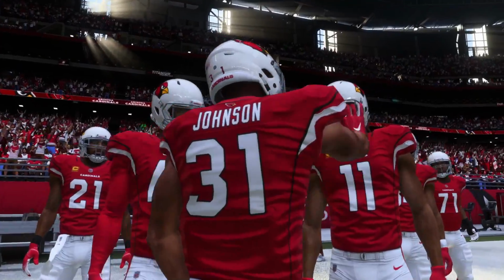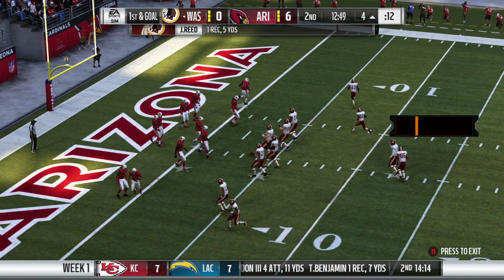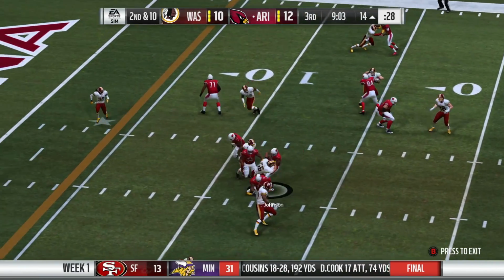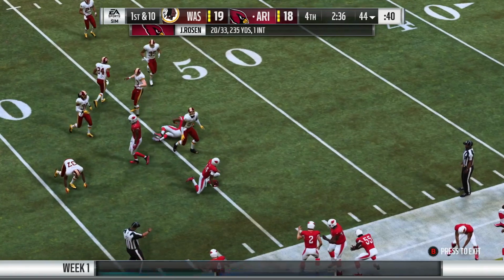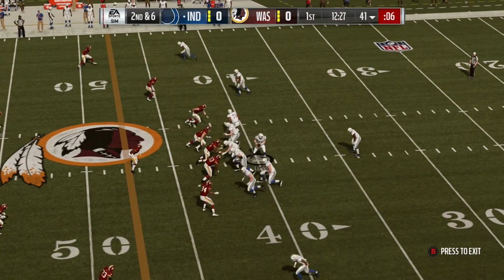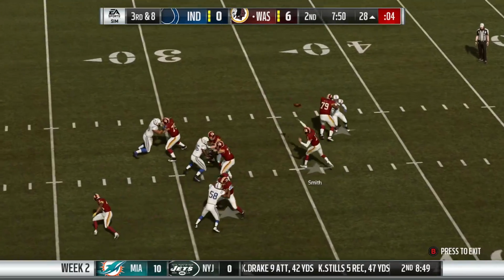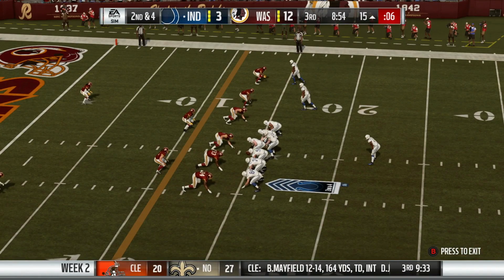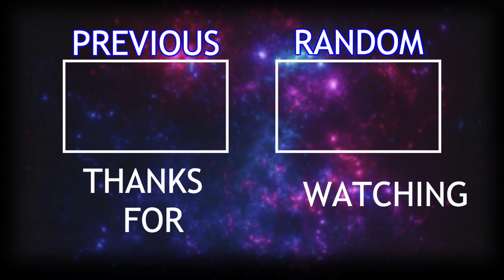Madden 19 Redskins Franchise Year 1 - Weeks 1 & 2 (@ Cardinals, vs Colts) | Ep. 1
Hello everyone and welcome to my madden 19 redskins franchise. I will be taking over as Jay Grudena and trying to rebuild the redskins into a super bowl contender once again and I will be simming all games supersim until key moments and slow sim points that I want to watch and of course the bigger the game the more we will watch. I am playing of default all pro, 40 injuries 52 when I sim, 50 threshold, default penalties, mrhurriicane's xp sliders from cards rebuild, 15 min 13 accel clock. Please leave any feedback or ideas for future videos thank you! Hope you enjoy!